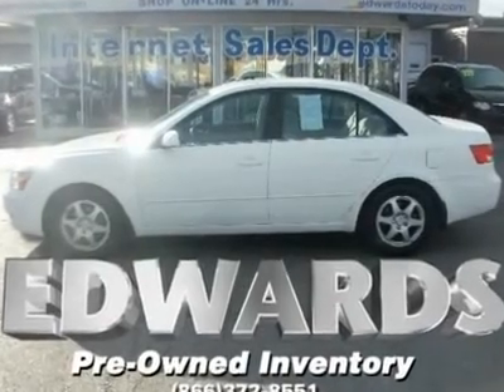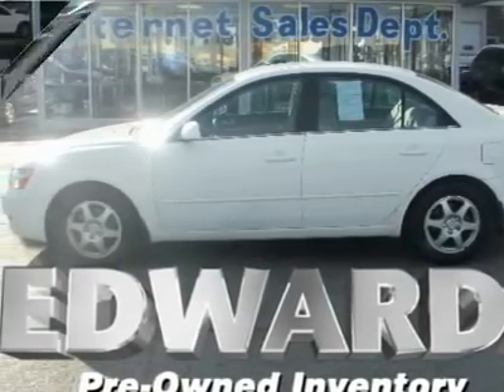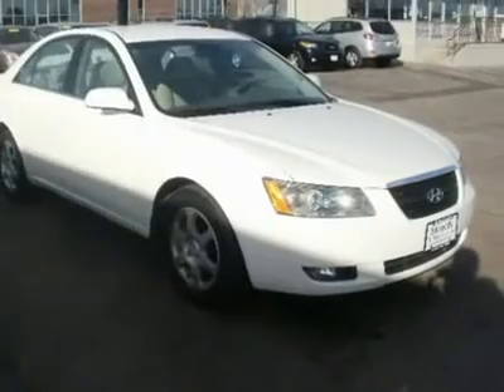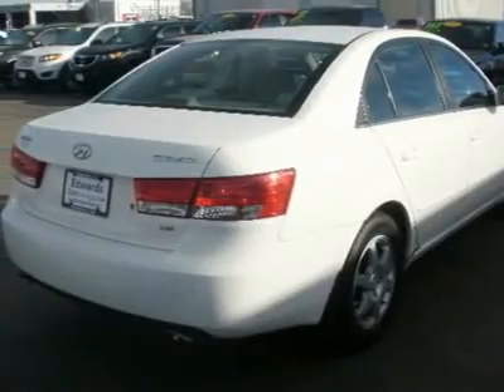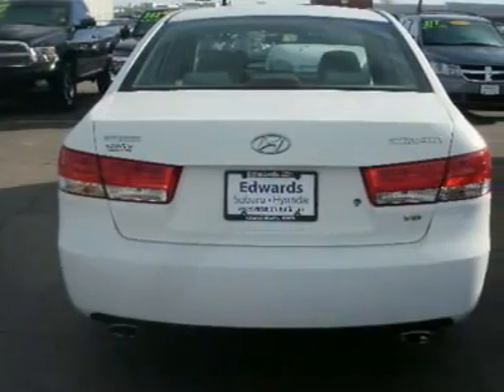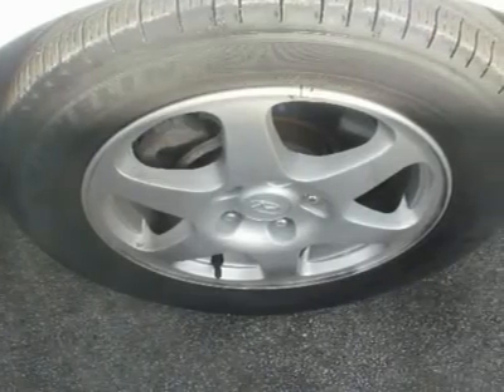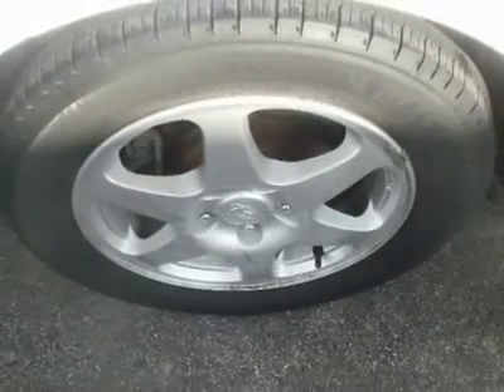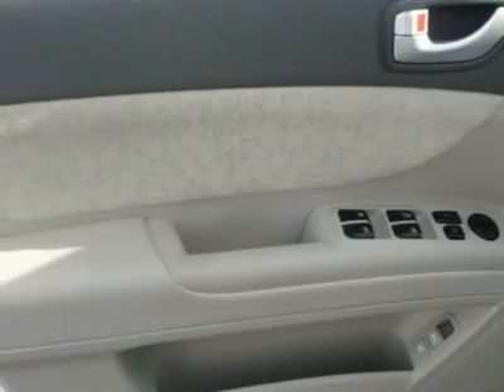2006 HYUNDAI SONATA Council Bluffs, IA 2325A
2006 HYUNDAI SONATA Council Bluffs, IA
Stock

The 2006 Hyundai Sonata is Hyundai's answer to the family sedan, a popular car in the American market.  This guy comes with the 3.3-liter V6 with 234hp and a 5 speed automatic.  Gas mileage is pretty good at 20/30.  All of the comfort features that you'd expect from a family sedan are available in the 2006 Hyundai Sonata.  Air conditioning, power windows and locks, a CD player, cruise control, and steering mounted controls all come standard on all trims.  A CD changer, power seats, heated seats, a sunroof and a trip computer are all available as well, depending on the trim.  As far as safety goes, the 2007 Hyundai Sonata comes equipped with ABS, traction control, and passenger, side and curtain airbags, all installed to keep everyone in the family safe.  What's the feedback? Owners loved almost everything about this vehicle.   Things like best deal for the money.  This would be an excellent car for anyone on a budget who wants quality transportation.  Please call and ask for Spencer Gardner for more information or special pricing!